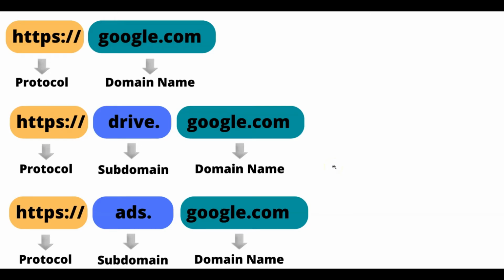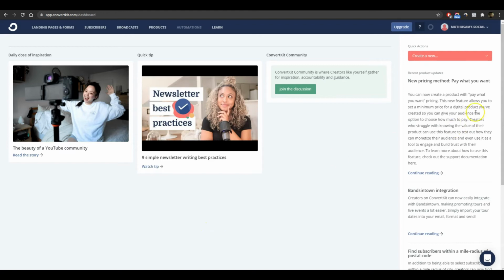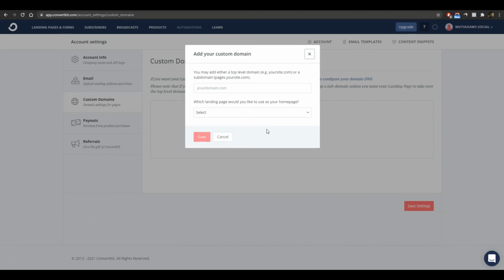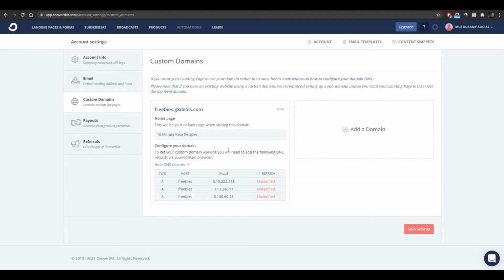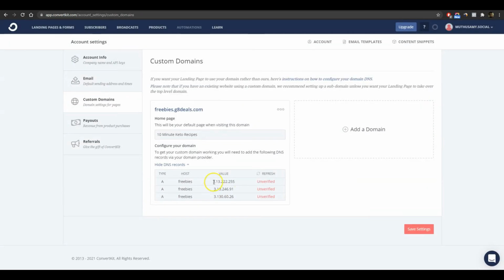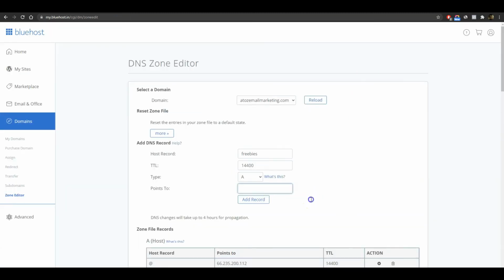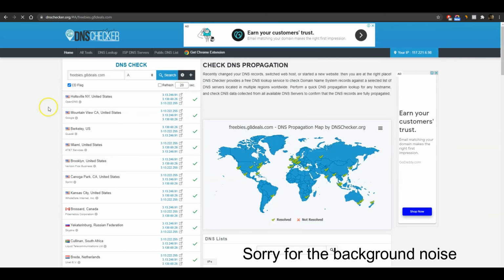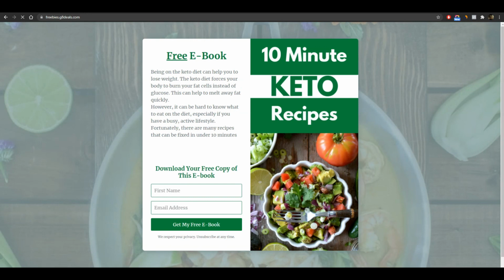How to Set Up a Custom Domain to a ConvertKit Landing Page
In this video, I have explained how to assign a custom domain to a landing page created in ConvertKit. You can use the domain name offered by ConvertKit. But the domain name offered by ConvertKit does not match your brand. So it is better to use our own domain.